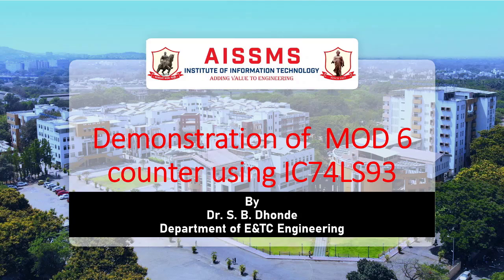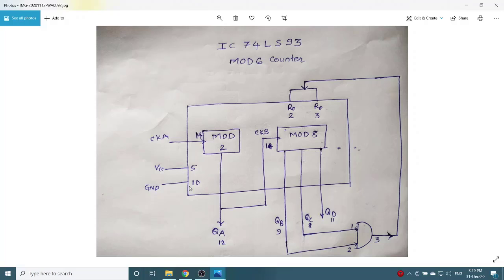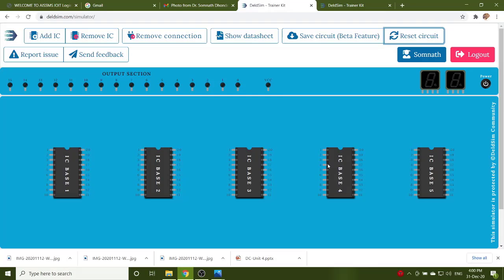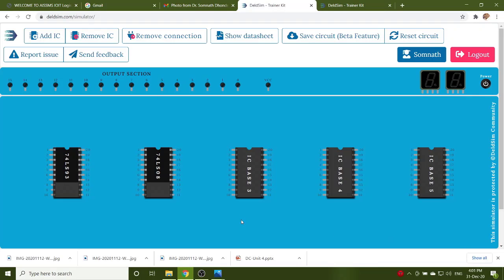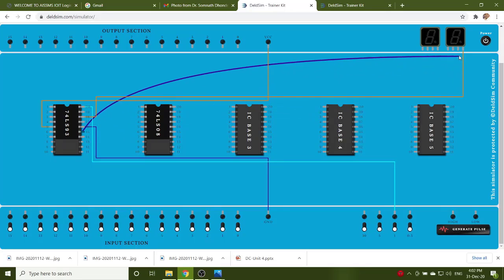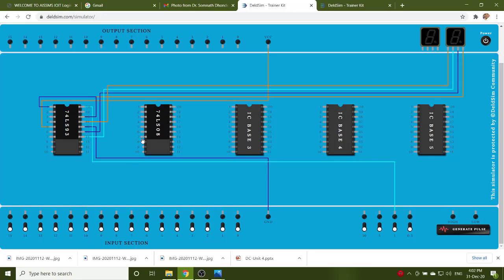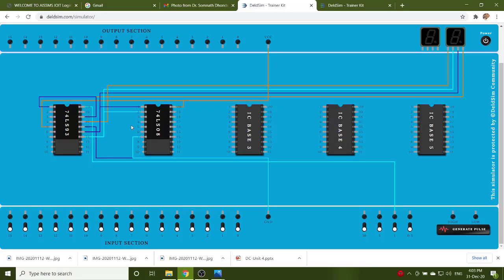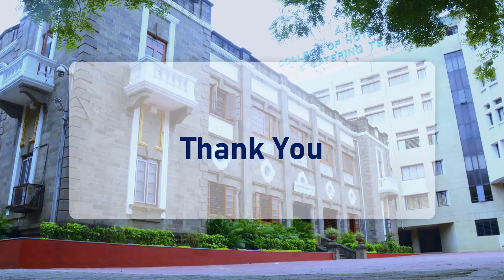Mod 6 counter using IC 74LS93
Video by-Dr. S. B. Dhonde
Title:-Demonstration of mod 6 counter using IC 74LS93
Class:- S.E.(E&TC)
 Subject:- Digital Circuits
Short description of the video :- This video explains  Demonstration of mod 6 counter using IC 74LS93